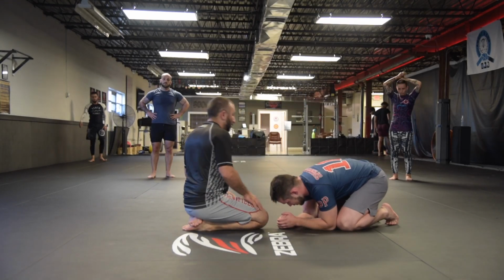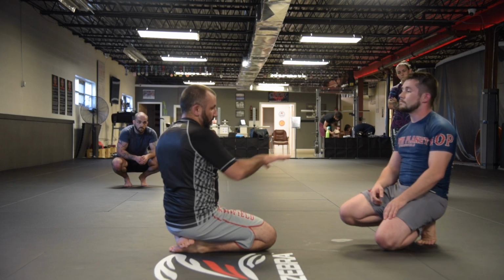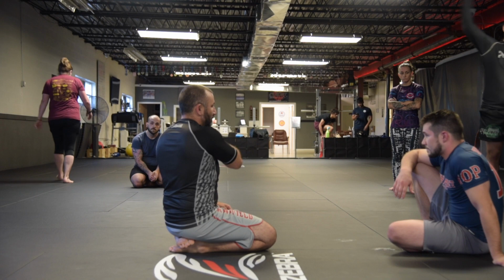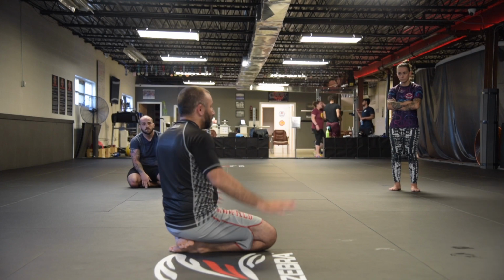Front Head Lock Live Drills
Here are some clips of a few live drills we do with the front head lock to really hone in on the details of both sides of the position.